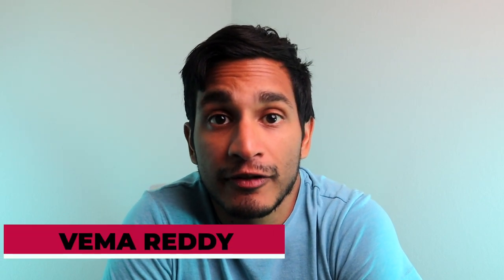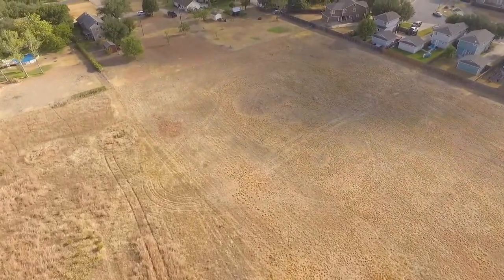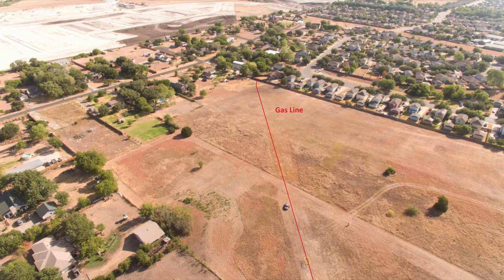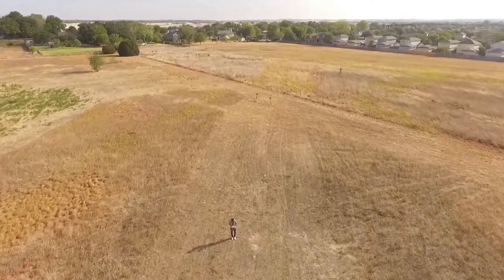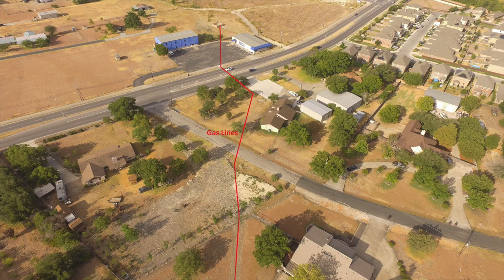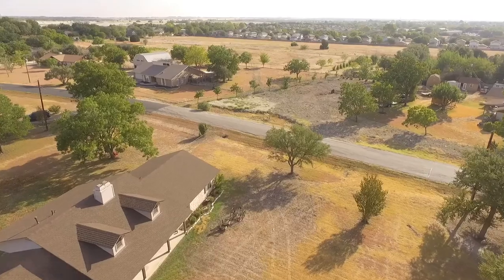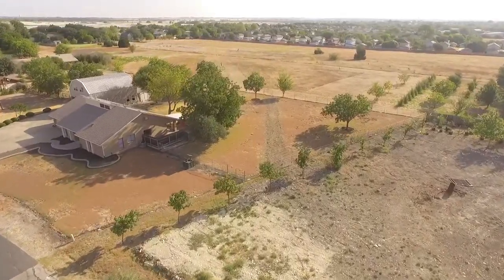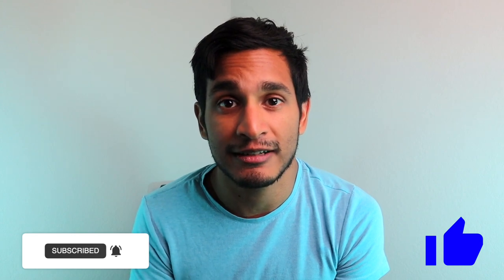The Power of Aerial Photography in Real Estate | The Impact of Aerial Views on Property Assessment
✤ Welcome to Texas Land Dealer with Vema! Explore the transformative role of aerial photography in real estate. Vema, an expert aerial photographer based in Austin, utilizes the DJI Phantom 4 drone to capture stunning views from heights of up to 400 feet. This technology offers unparalleled perspectives of landscapes, crucial for showcasing property features that ground-level photography or traditional survey maps cannot effectively capture.

In one compelling case, Vema assisted a client in Round Rock by visually illustrating the impact of a gas line on property value. This aerial insight proved instrumental in advocating for the relocation of the gas line, demonstrating the immense value of aerial photography in property assessment and development strategies. Whether you're dealing with land, farms, or commercial listings, aerial photography provides a comprehensive visual toolset that enhances understanding and marketability.

⏰ Video Duration: 00:02:06

I want to invite my viewers to come to visit me at my other locations.